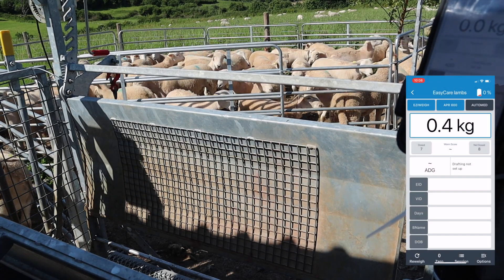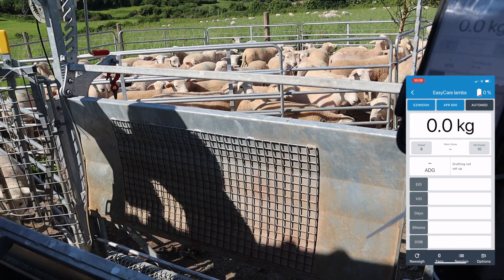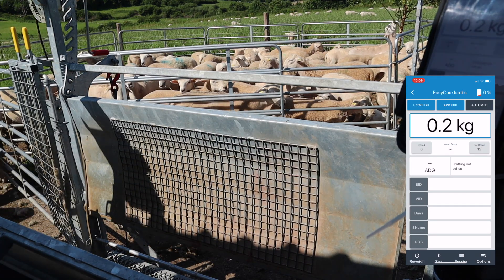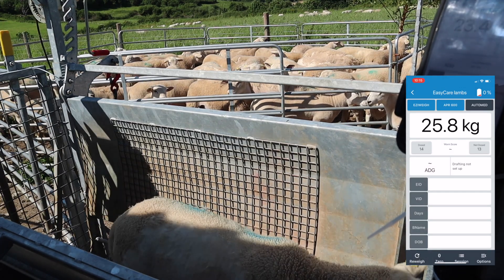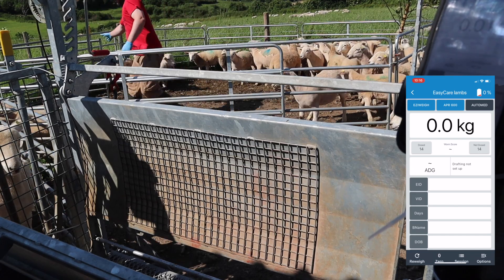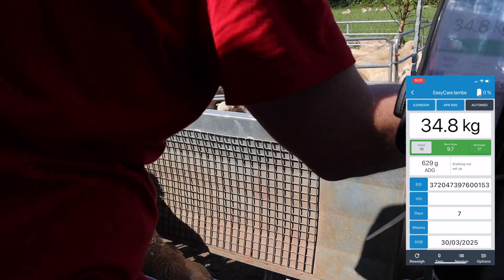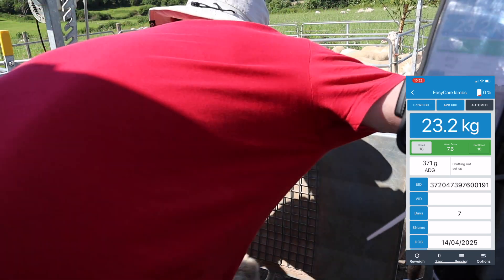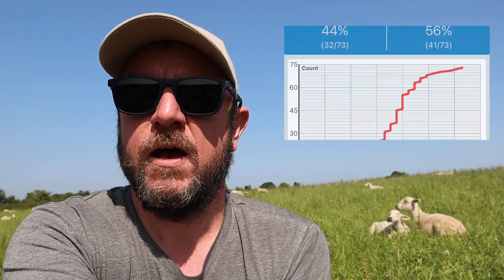EasyCare Sheep: Weighing and dosing lambs using targeted selective treatment (TST)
Weighing EasyCare lambs for recording with @sheepireland1301 and dosing for stomach worms using the targeted selective treatment (TST) method. Trialling out a new app called smartworm from @cotteragritech3899 .